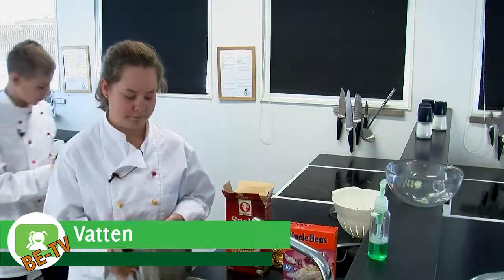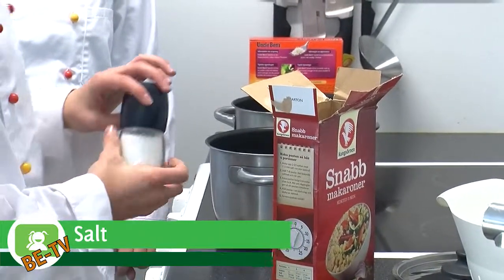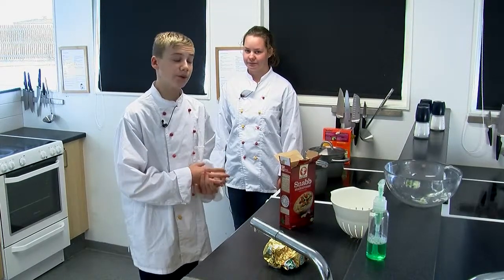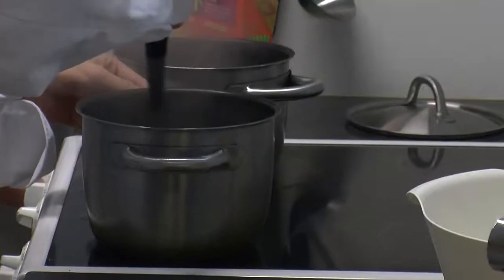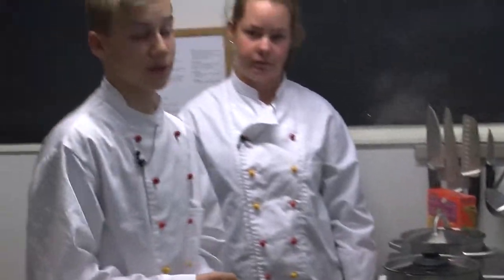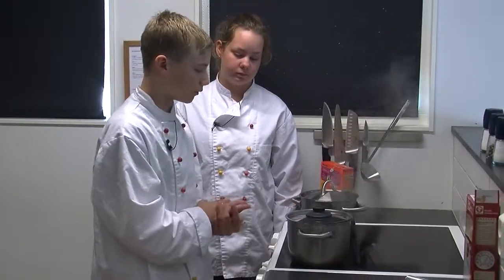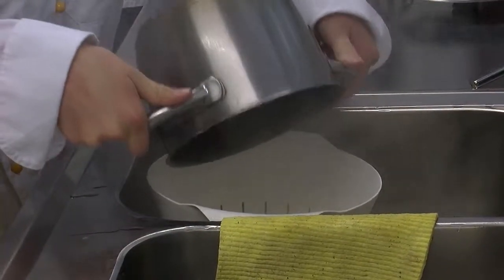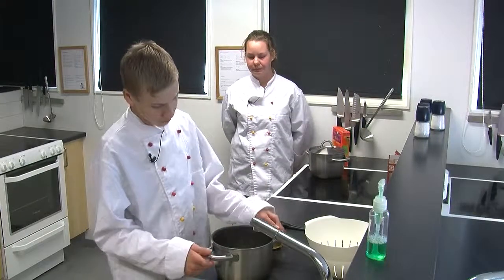ÖKV Play - Barnens Egen TV: Matlådan, avsnitt 3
I det här programmet visar matprofilen dig hur du lagar makaroner och ris.